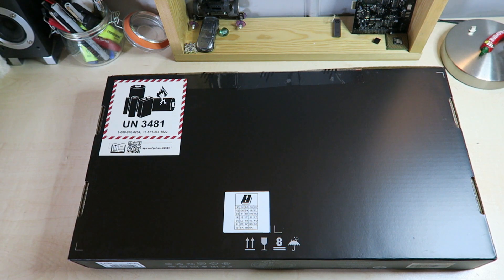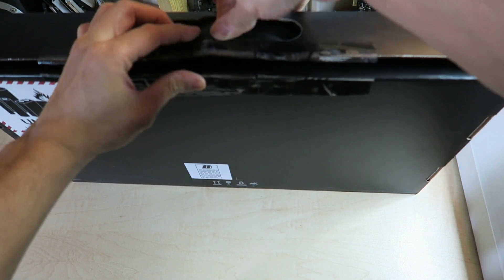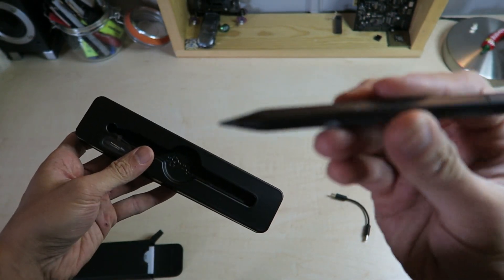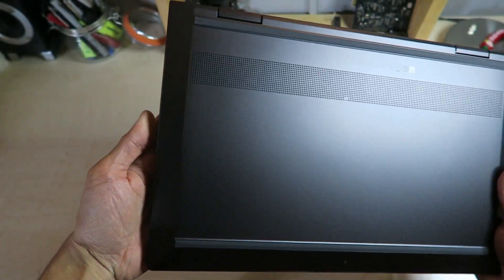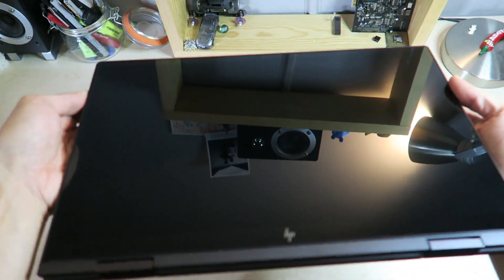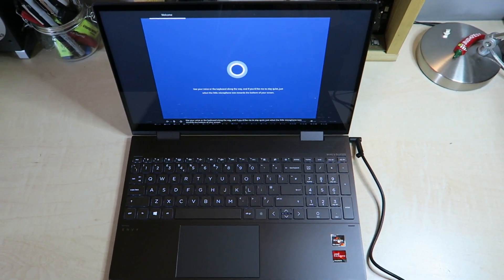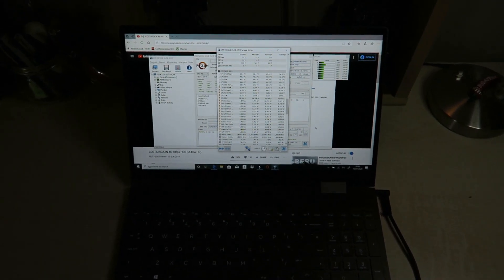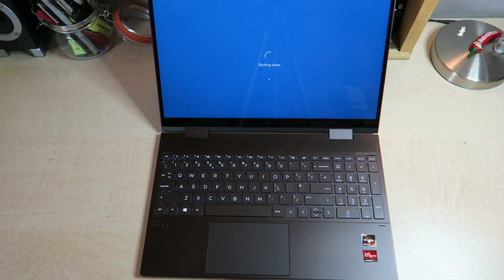2020 Best All Rounder AMD Ryzen Laptop Yet? Unboxing the 15" HP ENVY x360 with the 4700U processor!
Unboxing the 15 inch HP ENVY x360 Convertible Laptop 2020 Edition Ryzen 7 4700U
7:00 - Laptop first view and impression
13:00 - Up and running, quick initial review

Perhaps the best all-rounder laptop of 2020 especially with the Amazing Ryzen 4000 series mobile processors?

Pen support ✔
2-in-1 tablet mode ✔
Good set of speakers ✔
solid build material (not plasticky) ✔
Ryzen 4000 series APU ✔
Office work ✔
Gaming ✔
Creative ✔
Beautiful ✔

Features:
AMD Ryzen™ 7 4700U (2.0 GHz base clock, up to 4.2 GHz max boost clock, 4 MB L2 cache, 8 cores)
39.6 cm (15.6") diagonal FHD, IPS, micro-edge, WLED-backlit, multitouch-enabled, edge-to-edge glass, 250 nits, 45% NTSC (1920 x 1080)
16 GB memory; 512 GB PCIe® SSD storage
HP Rechargeable Tilt Pen 2.0; Audio by Bang & Olufsen; HP Audio Boost; Fast Charge; Backlit keyboard; 2x2 Wi-Fi®; Fingerprint reader